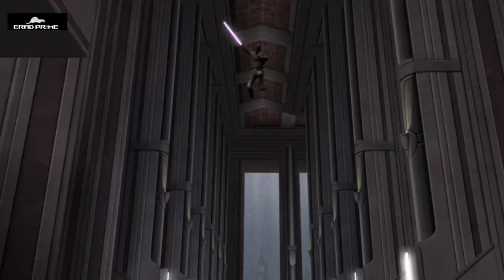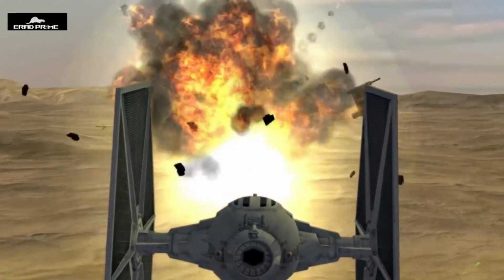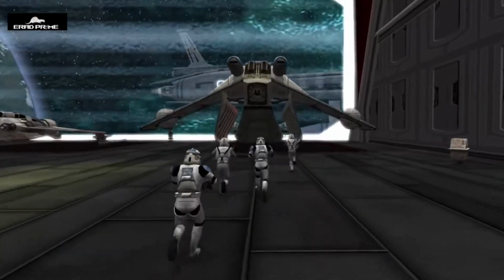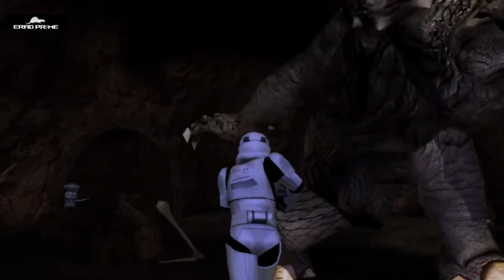Why EVERYONE is Hyped about the Star Wars Battlefront Classic Collection